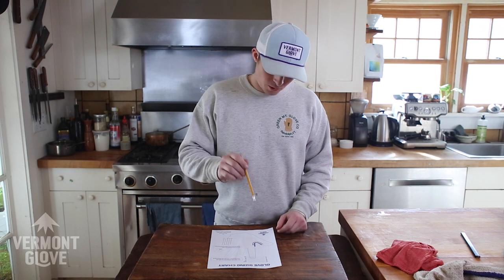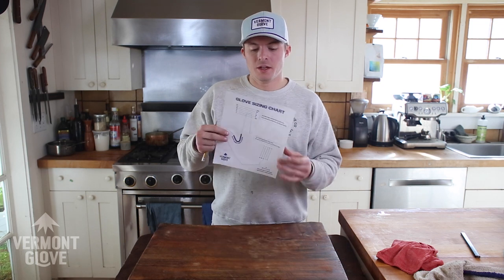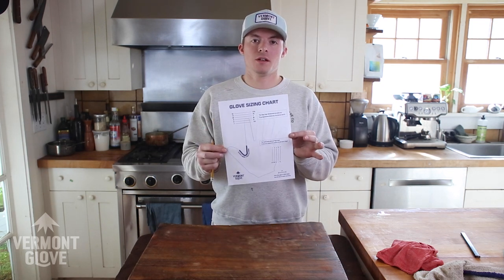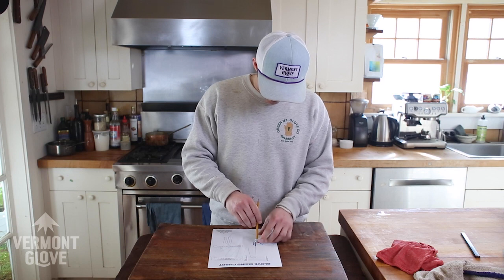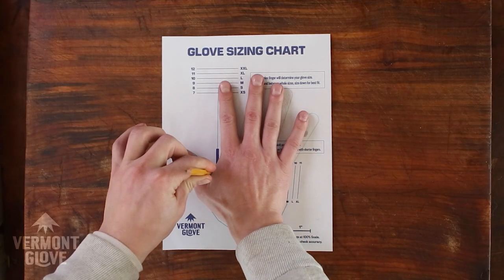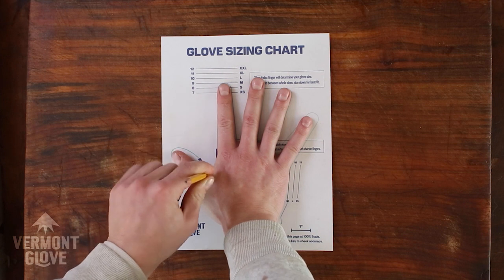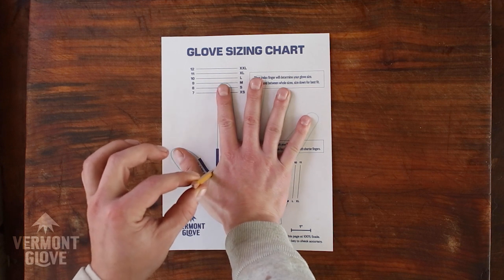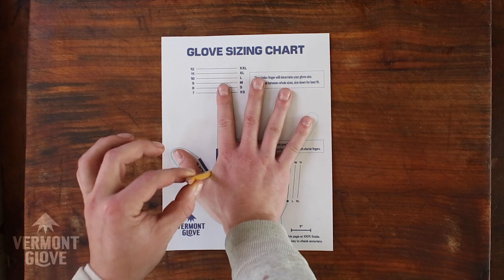How To Find Your Glove Size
Find your glove size with Vermont Glove's HANDY printout chart.